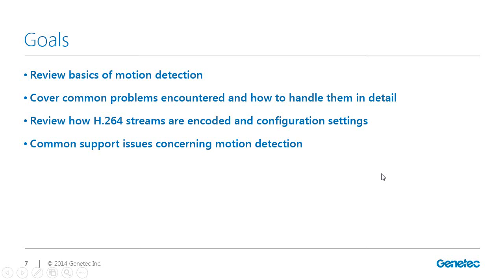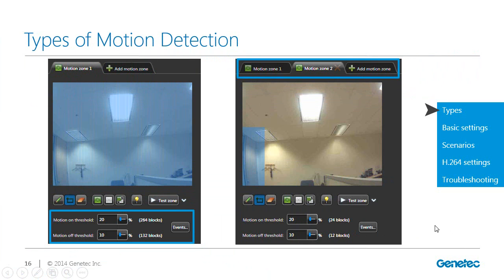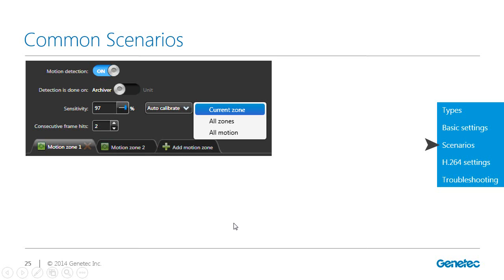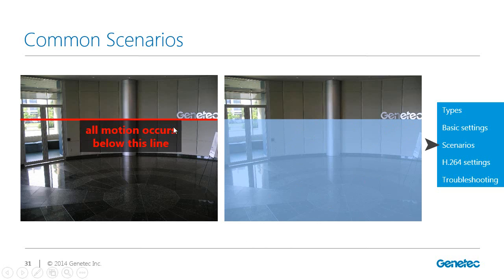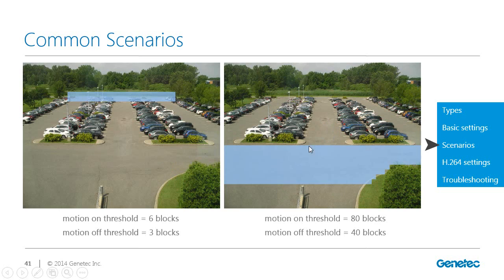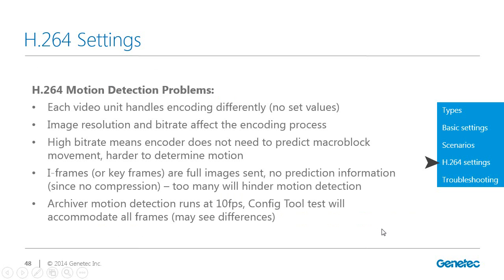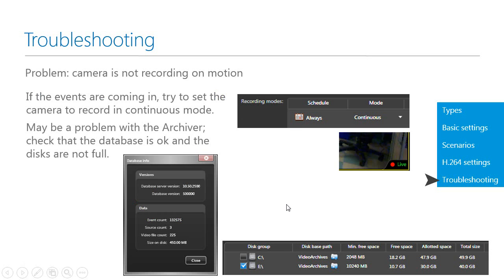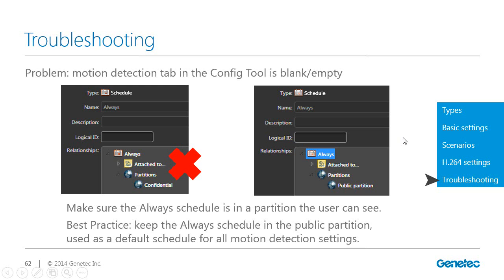Advanced Motion Detection in Security Center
In this webinar we take a detailed look at how the various motion settings affect the motion detection results, and see how they can be adjusted based on various real world examples. We will also take a look at the H.264 advanced motion detection settings and how to modify them, and cover any common issues we've seen.